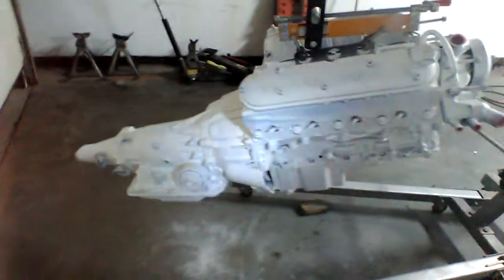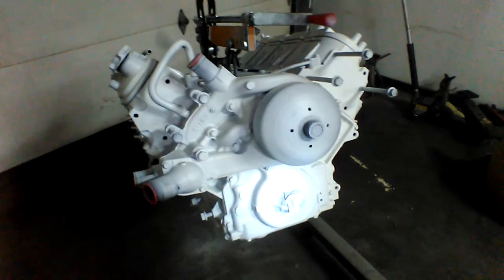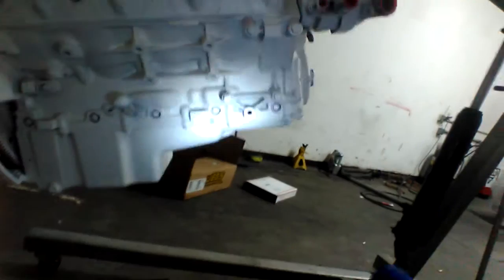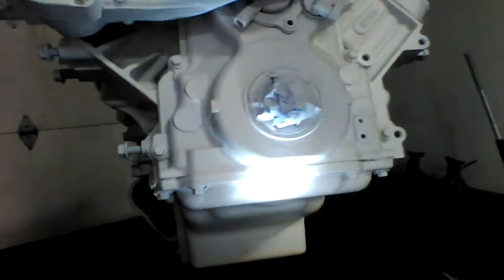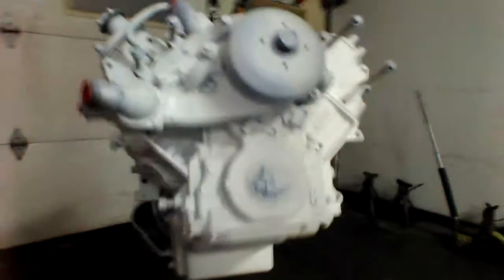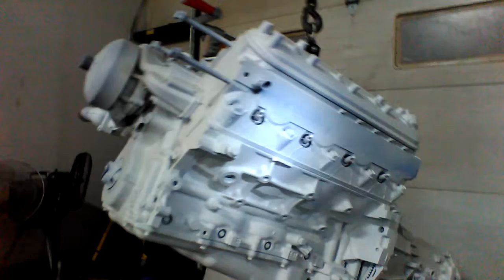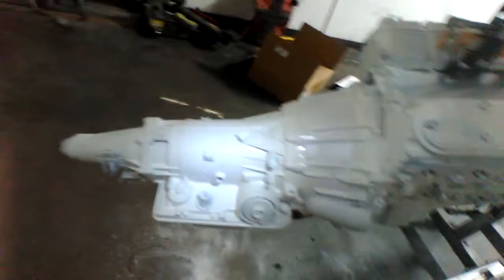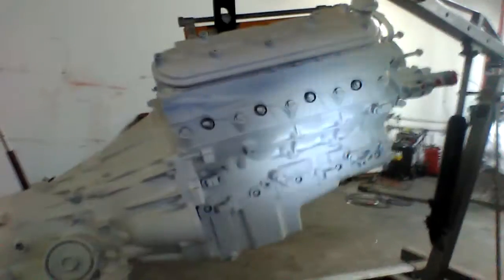1959 Cadillac Part 23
1959 Cadillac Part 23